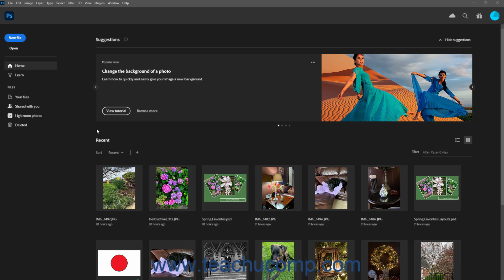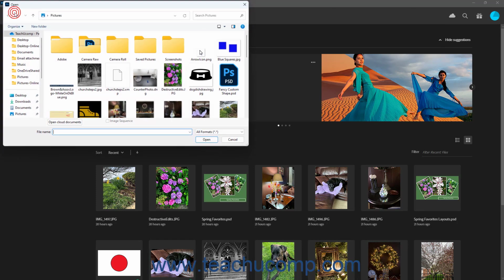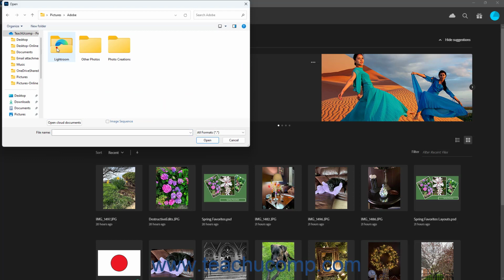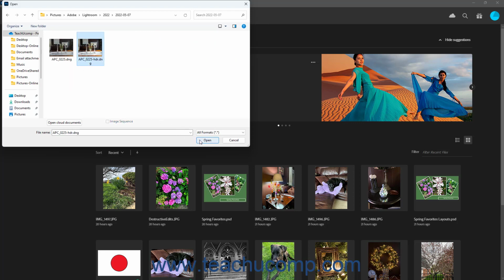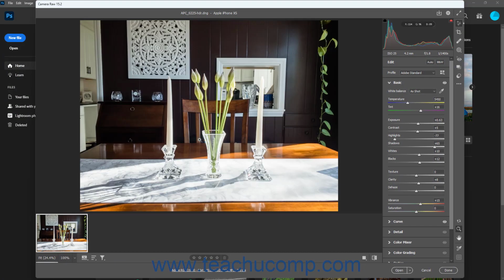Learn How to Open a Camera Raw Image in Adobe Photoshop: A Training Tutorial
This Photoshop tutorial video shows you how to open a camera raw file in Photoshop. This video is from our complete Adobe Photoshop training, _Mastering Photoshop Made Easy_ ™.